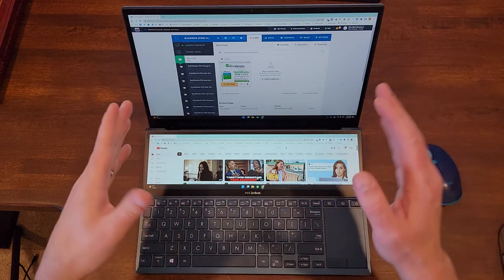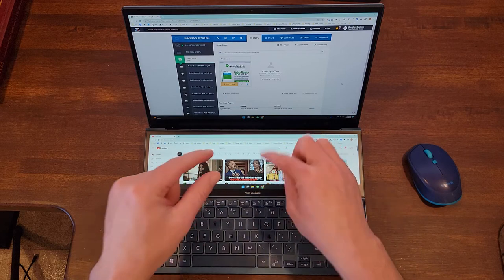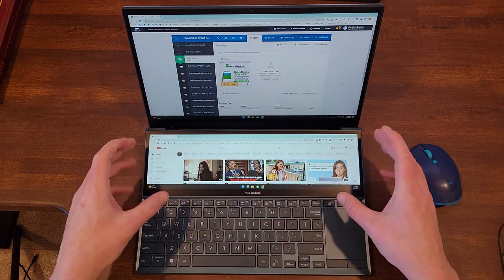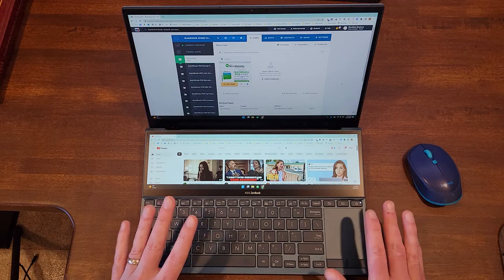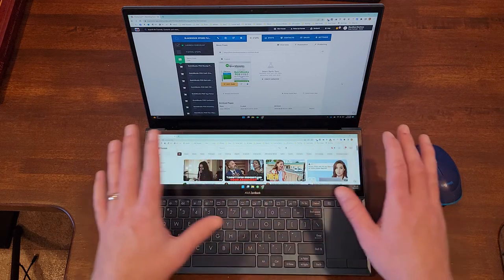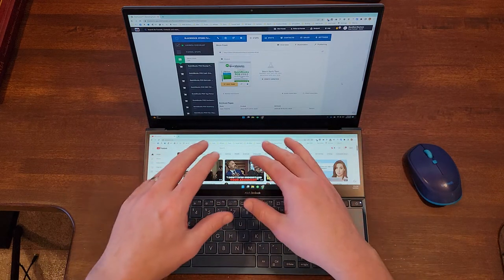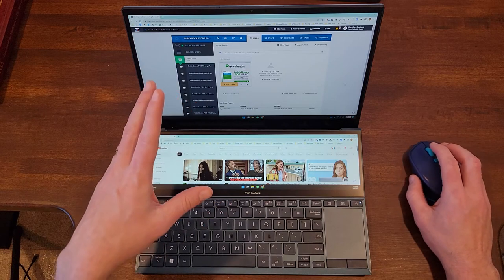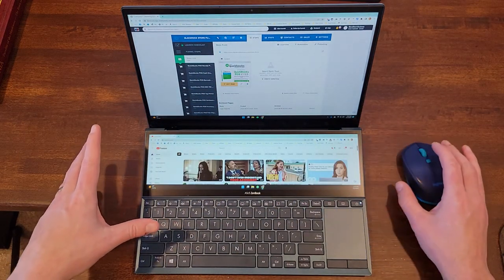Review: Increase Your Productivity with the ASUS ZenBook Pro Duo 15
The ASUS ZenBook Pro Duo 15 OLED UX582 Laptop is a breakthrough computer that combines power and style in a single small package. This laptop is equipped with an Intel Core i7-10870H CPU and 16GB of Memory, allowing it to readily handle demanding workloads. It also includes a 1TB SSD for enough storage and quick startup times. The laptop has two OLED displays: a 15.6" primary screen for computing and a 14" secondary ScreenPad Plus touchscreen for multitasking and artistic pursuits. The ASUS Zenbook Pro Duo 15's 4K UHD resolution OLED display with HDR support provides unparalleled images. It also includes a Thunderbolt 4 port, Wi-Fi 6, and several USB connections for simple communication. The ASUS ZenBook Pro Duo 15 is a great laptop for individuals who wish to work effectively and in style, thanks to its compact profile, stylish design, and powerful technology.

The ASUS ZenBook Pro Duo 15 comes with a powerful 10th Generation Intel Core i9 processor and an NVIDIA GeForce RTX 2060 GPU, allowing you to achieve more in less time. It also has AI-powered features that boost performance and assist you in getting the most out of your laptop. The laptop also has an original design.